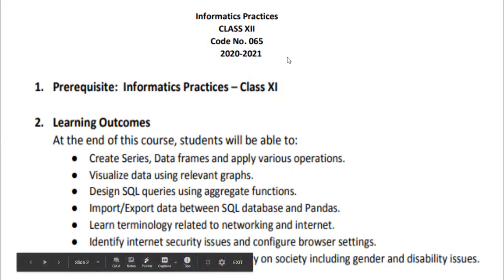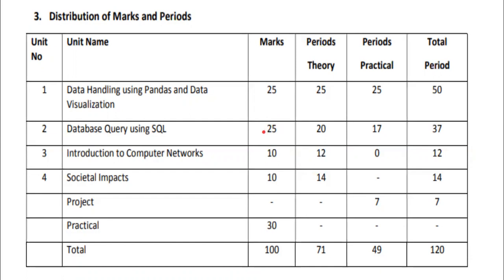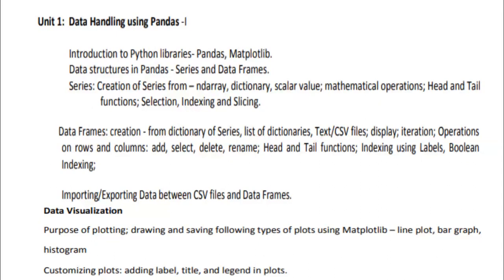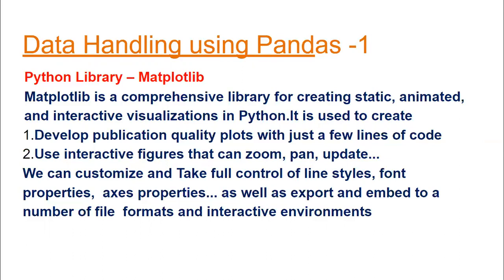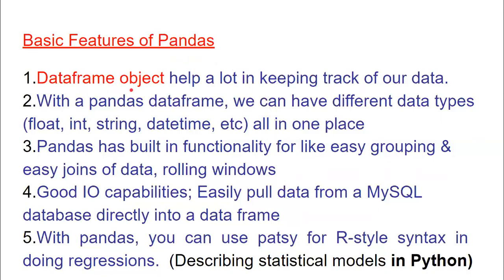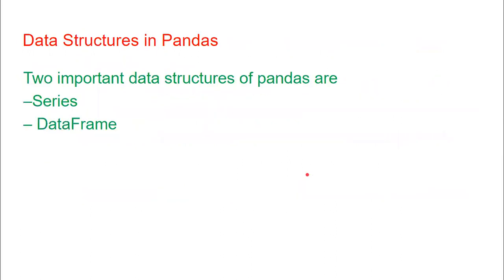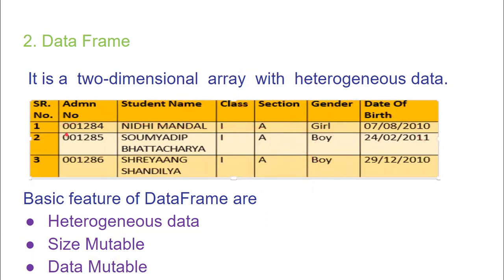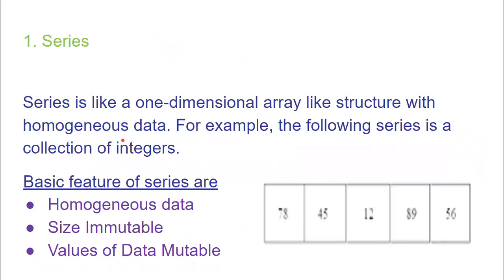ip python-Pandas1-Serirs and DataframesCBSE -Informatics Practices with Python Class 12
Serirs and Dataframes
CBSE -Informatics Practices with Python Class 12